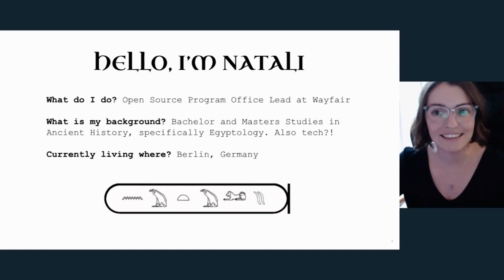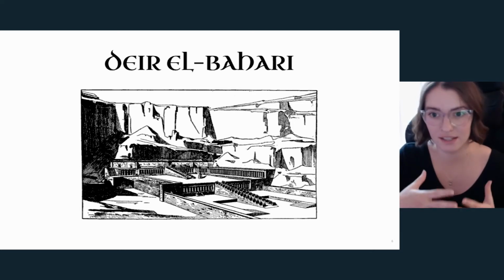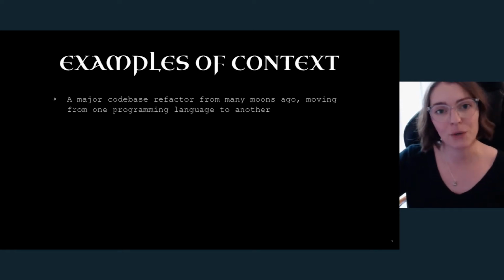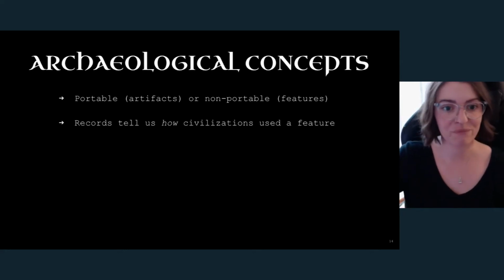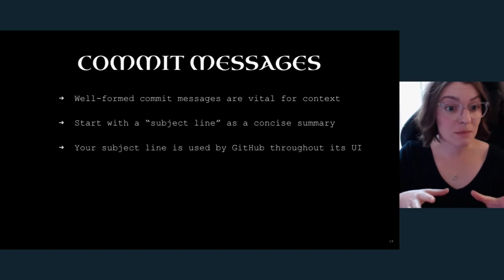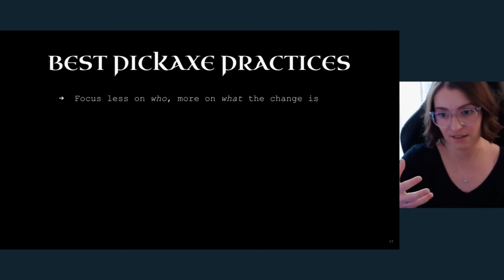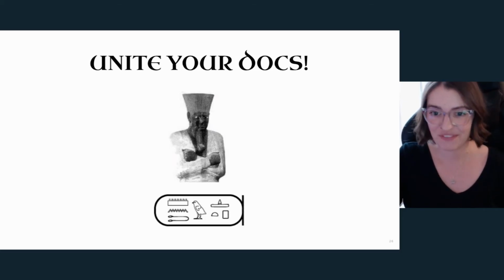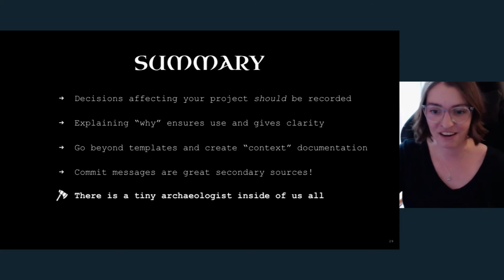Natali Vlatko - Documenting the (Ancient) History of Your Project